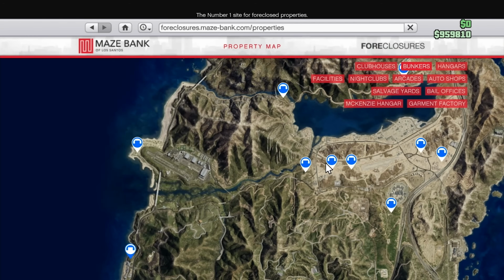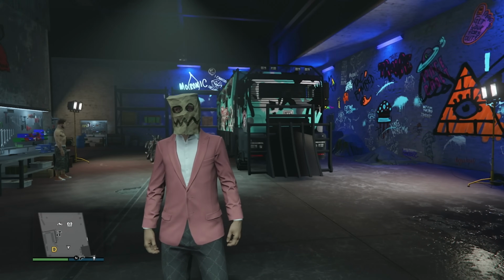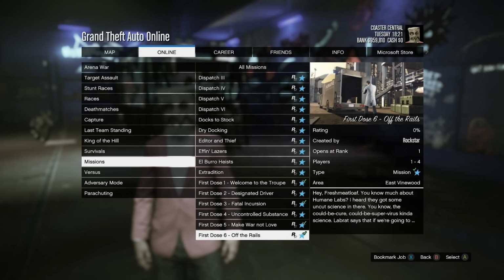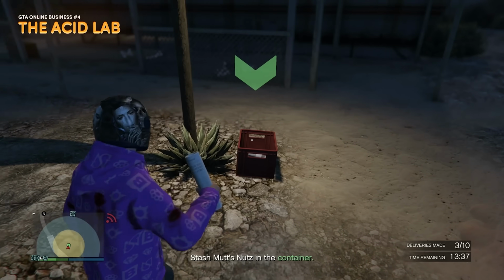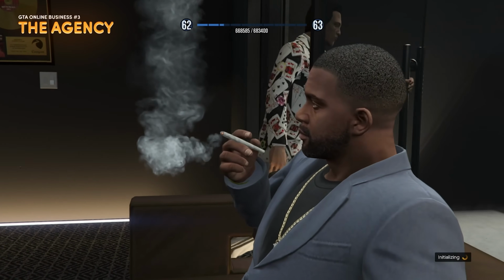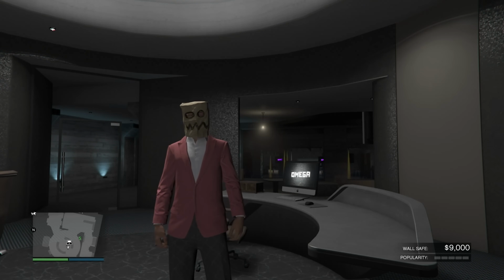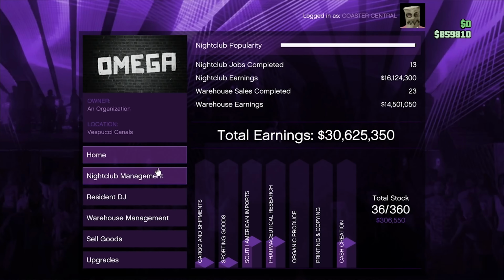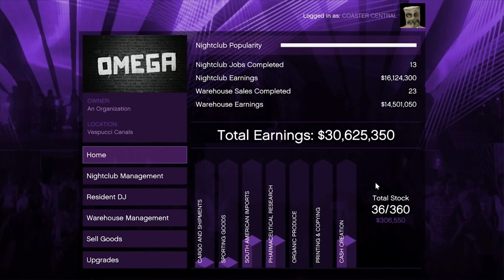Top 5 Businesses to Make MILLIONS in GTA Online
In this video, we're counting down the top 5 businesses that can help you rake in the cash quickly and easily.

All Products and Gear I Use To Record and Play Games

From lucrative investments to smart money-making strategies, we're covering it all. Whether you're a seasoned player or just starting out, these GTA Online businesses will help you build your fortune in no time. So, what are you waiting for? Dive in and start making those millions today!